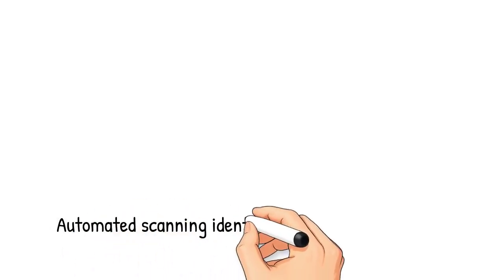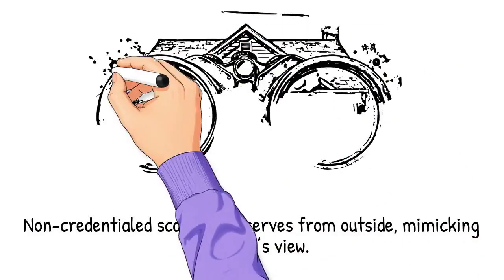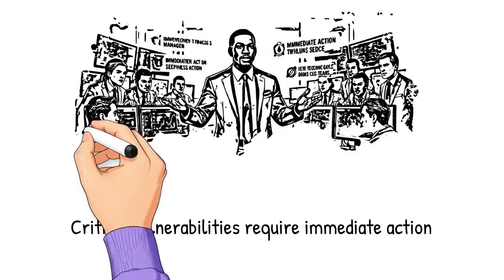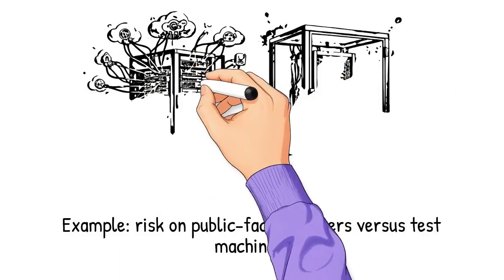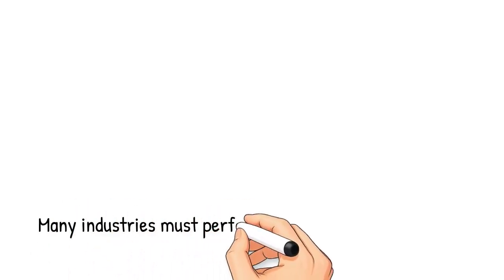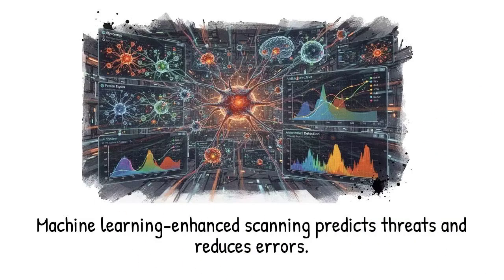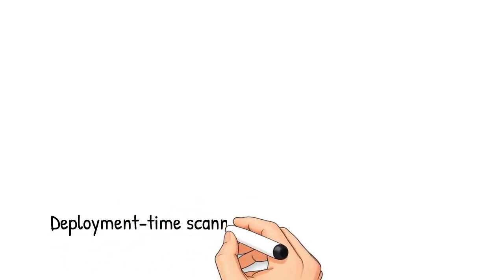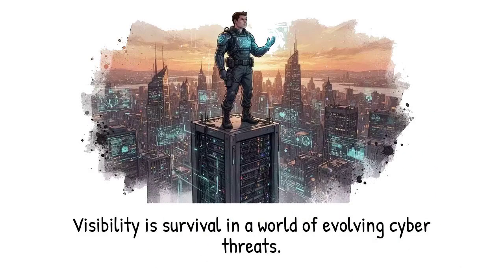Vulnerability Scanning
Step into the world of Ethical Hacking & Penetration Testing — Module 6: Vulnerability Scanning.
This cinematic, deeply educational episode from Knowitrix reveals how cybersecurity professionals uncover hidden weaknesses before attackers do.

Learn how vulnerability scanners like Nessus, OpenVAS, Qualys, and Burp Suite detect misconfigurations, outdated software, and exploitable flaws across networks, web apps, and cloud systems.
Through real‑world case studies, analogies, and visual storytelling, you’ll understand how scanning works, how to interpret reports, and how companies can build a strong vulnerability‑management program.

Discover advanced techniques — agent‑based scanning, API security, container and cloud scanning, DevOps integration, and AI‑driven detection — explained in simple, globally understandable language.
Whether you’re a beginner or a professional, this video will transform how you see cybersecurity visibility and risk prevention.